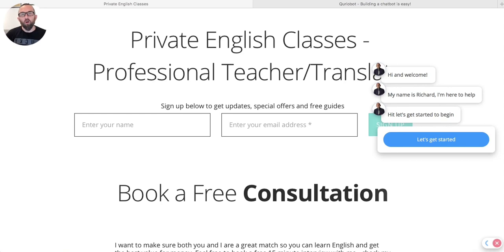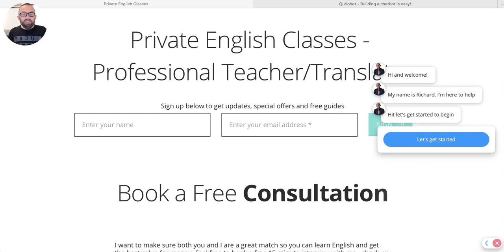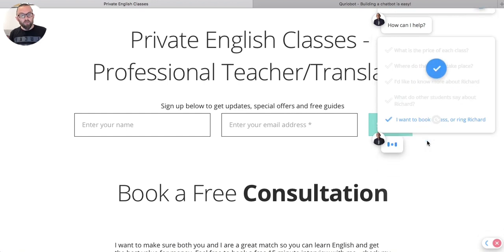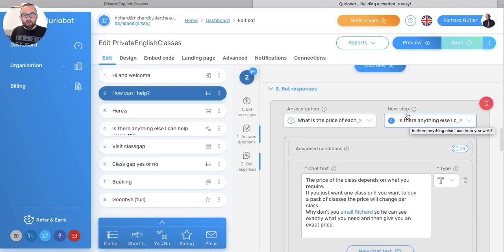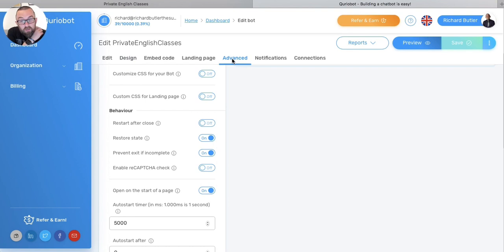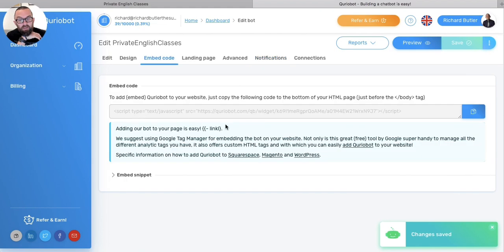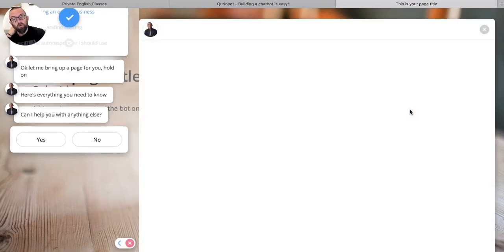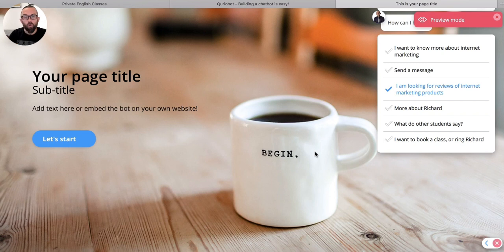Quriobot review app sumo deal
Quriobot is currently on offer via app sumo
(just click on browse to find it)

In this video I run thru why I think that quriobot is a winner and worth picking up

Guys I also have a review on a great sales copy maker here (such an essential skill

BTW guys I am going to be doing some more video reviews on:
* the best autoresponder that I have used!
* a very hand pop under window plugin for WordPress
* a way to speed up your website